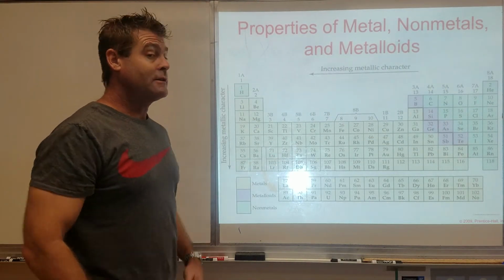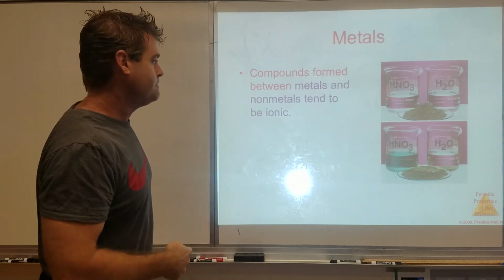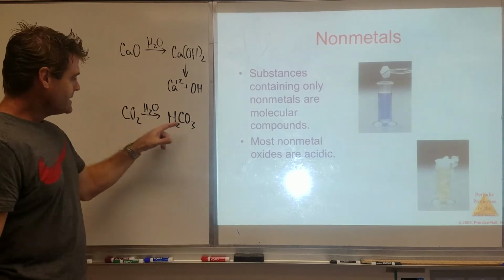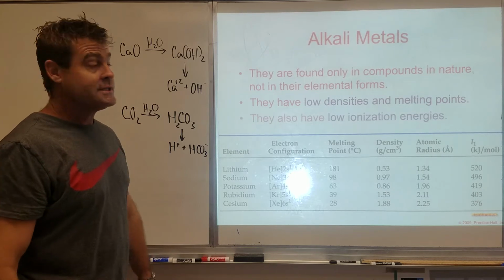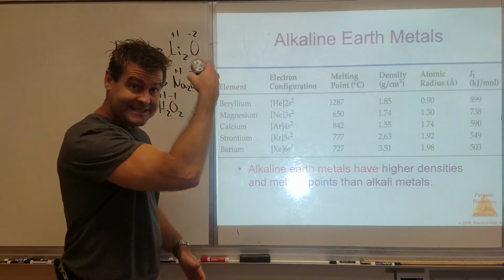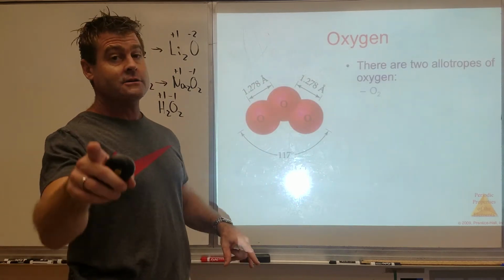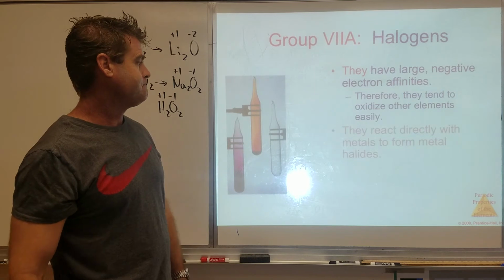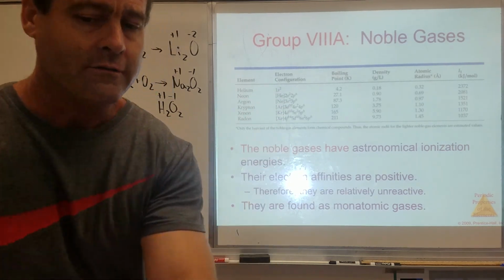AP Metal/Nometal Properties